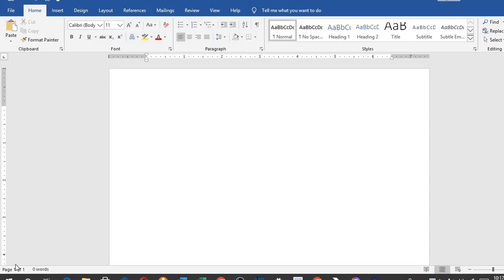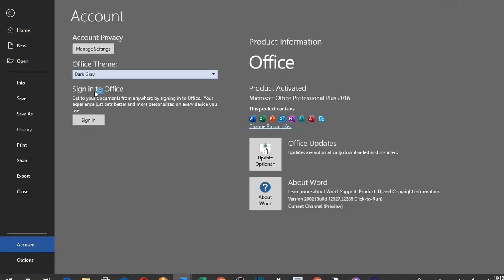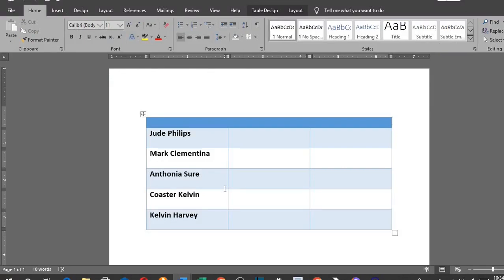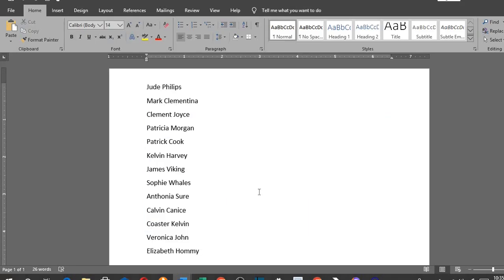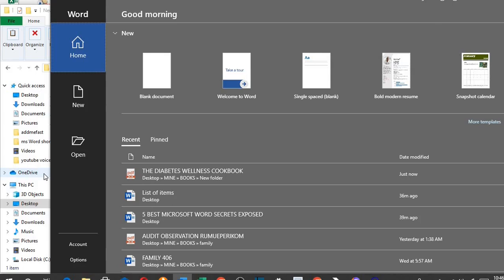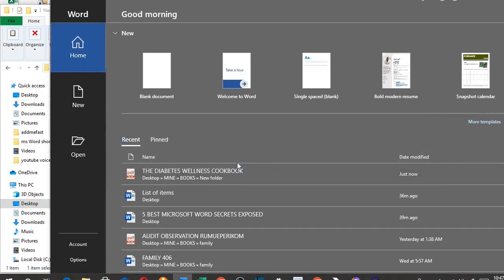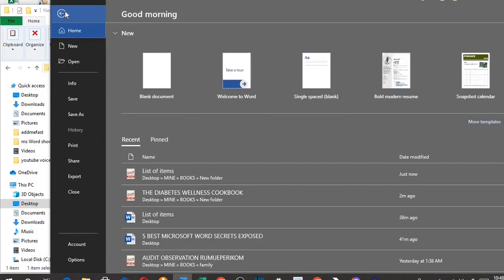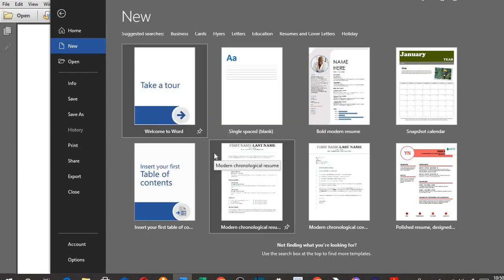5 Microsoft Word Best Secrets Exposed Word Tutorial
In this Tutorial you learn
5 Microsoft Word Best Secrets Exposed Word Tutorial
Ms word secrets
Microsoft word,
Microsoft word shortcuts,
Microsoft word hacks,
Microsoft word (software),
Microsoft word tricks,
MS word,
Microsoft word tips and tricks
,Microsoft,
word,
Microsoft office,
Microsoft word settings,
Microsoft secrets,
Microsoft word secrets,
office software tips,
word tips and tricks,
word secret tricks,
word hacks,
MS word tricks,
Microsoft word features,
5 tips in Microsoft word you may not have known about,